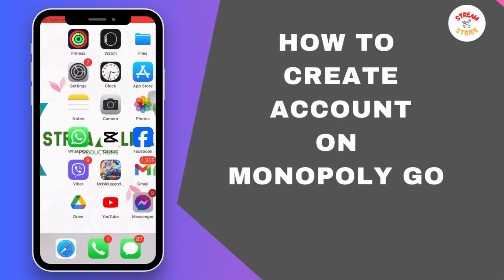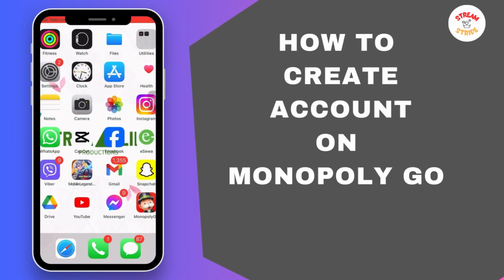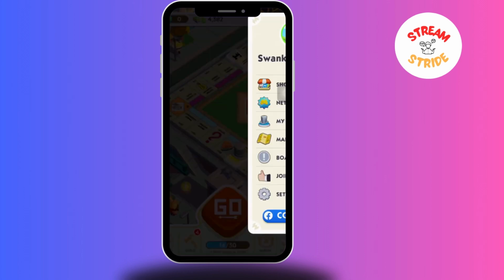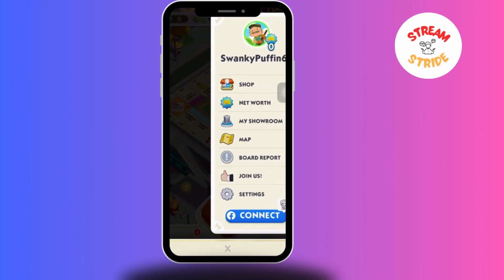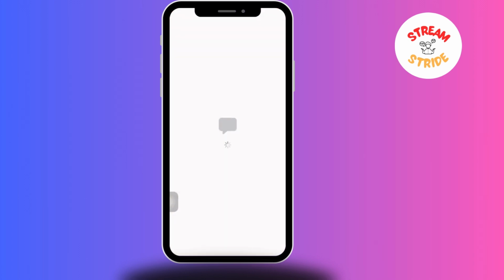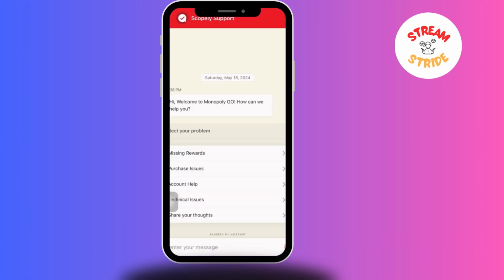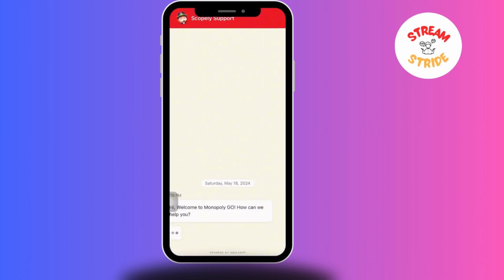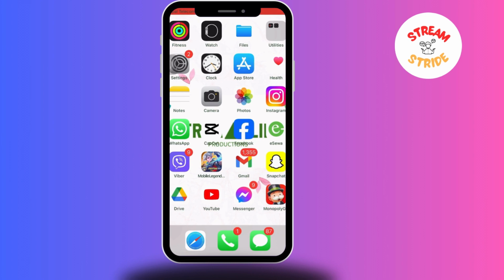How to recover monopoly go account (Step-by-step)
Welcome to our comprehensive guide on "How to Recover Monopoly GO Account"! If you've lost access to your Monopoly GO account or are experiencing issues with account recovery, this video is here to help. We'll guide you through the steps to recover your Monopoly GO account, including retrieving lost login details and resolving common issues. Whether you’ve forgotten your password or your account was compromised, these tips will help you get back into the game quickly and safely.